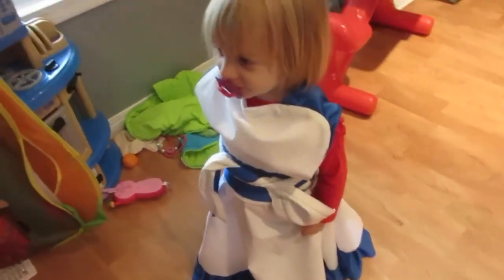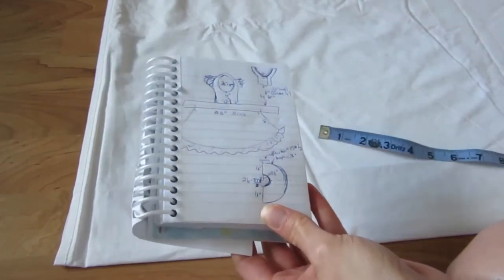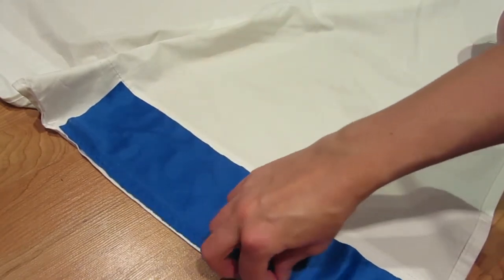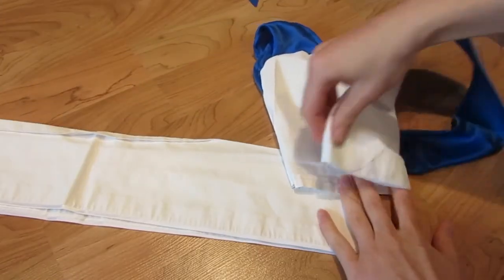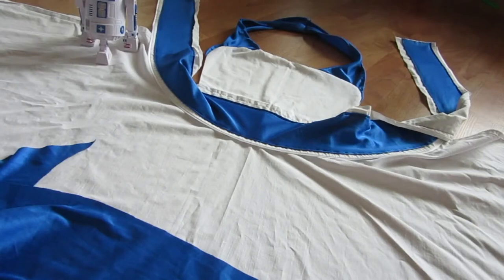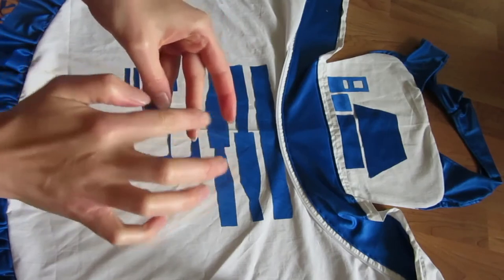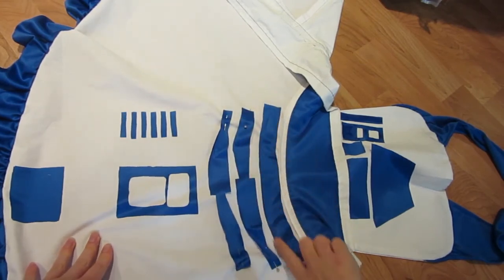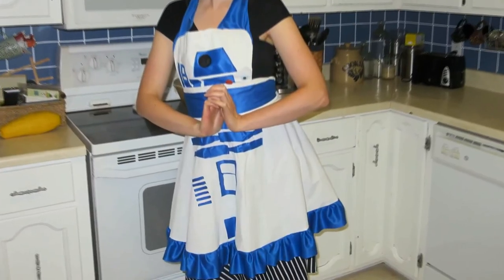Let's Make An R2D2 Apron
Inspired by pics I've seen on the internet, I wanted to design and create my own R2D2 pinup style apron.  I absolutely love how it turned out, and decided to make a DIY video for you to be able to create your own!

You will need to have some moderate sewing skills to make this.  There is no pattern, just measurements, which you can change to fit yourself.

Materials needed:
sewing machine
black and white thread
scissors
blue no-fray fabric (about 3/4yard)
one flat white bed sheet (get from your local second-hand store... I picked one up for $1.50)
one red button, one grey button, and one black button
a scrap of black felt

For the skirt portion - half circle
How many inches do you want to go around your waist? How long do you want the skirt to fall? Find the radius of your inner (waist) circle by taking the inches around your waist and dividing by 3.14. I got about 8.25 (you will see this in the video). Add to that your skirt length (I have 16 inches) plus another 1/4 inch for seam allowance for your large circle radius (24.5inches for me).

The trim along the hem of the circle skirt should be approximately twice the length of the hem.  Take your large circle radius (mine is 24.5inches), and multiply by 3.14 to find the length of the hem.  Mine is about 76inches.  Then multiply by two.  I decided 150 inches was plenty.  Make one large strip by sewing shorter strips together if needed.  To gather, use contrasting thread and sew a quick stitch by hand through the entire length,  then pull the thread to bunch up the fabric until it is the length of the skirt hem.  Do not knot the thread... you need to pull it out later.

Take your full waist measurement and add another 30 inches for the belt.  I'm wishing I would have done more, however... so perhaps add 40 inches instead.

I made the bib portion of my apron 12 inches wide on top and 10 inches wide on the bottom.  Measure yourself to see what you prefer.  Mine was 7" high as well.

The neck piece will really depend on where you are sewing it on your bib portion.  Find out your smallest measurement allowed by measuring your head and adding another inch.  Use that number for the length of the total neck piece.  A simple rectangular strip will suffice.  Remember, the spacing between the neck piece ends on the bib will add to your opening for your head.  It is a good idea to try it on afterwards, and take in the back of the neck piece to where you want it after all is done.

Music
Get Outside - Jason Farnham
Happy Mandolin - Media Right Productions
Locally Sourced - Jason Farnham
Payday - Jason Farnham